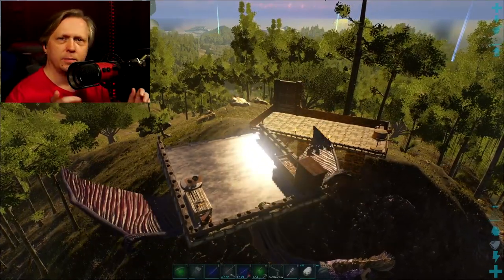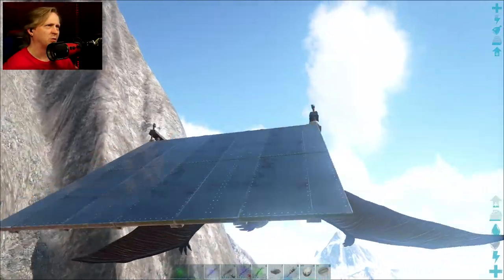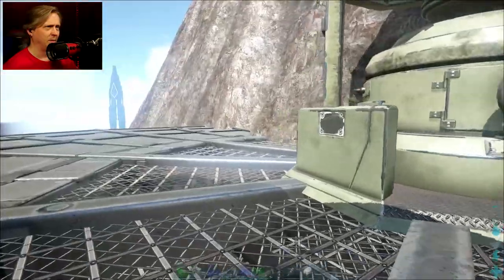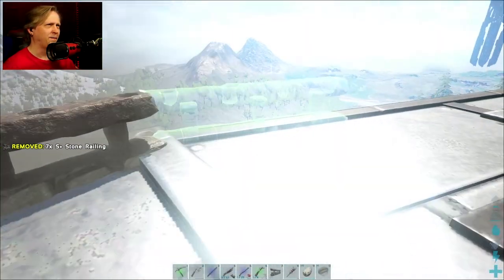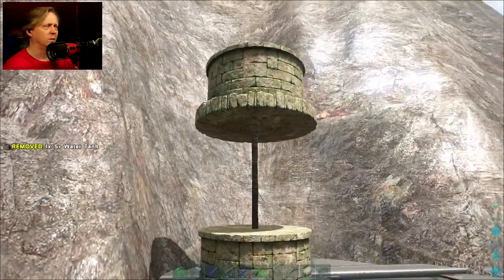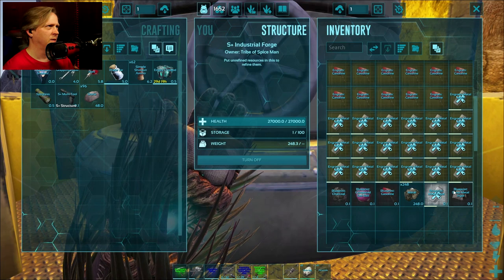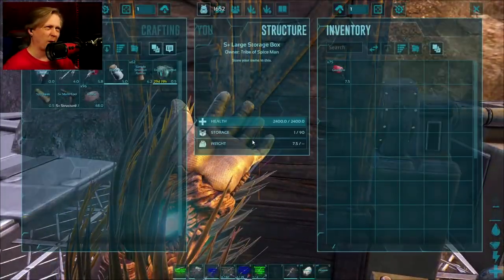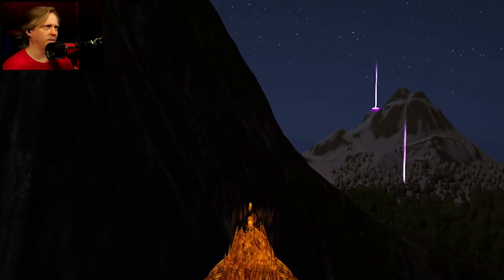Starting a Volcano Cliff Base for Metal - Ark: The Island Gameplay Ep36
In Ark, you need metal. Lots of metal. But it's not the easiest resource to get because of where you find it and how heavy it is. So I am setting up a central mining and smelting base at a location with a lot of metal nearby: the Volcano.